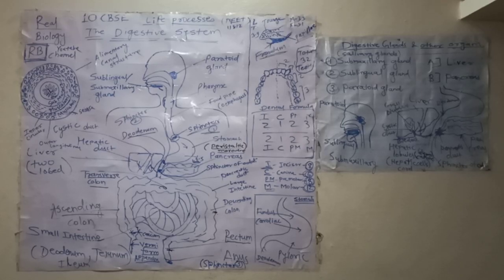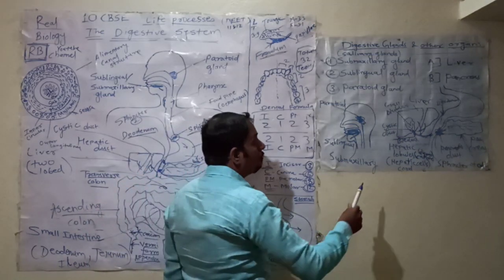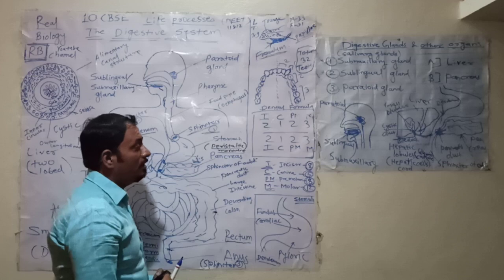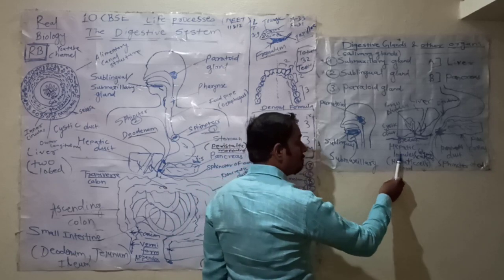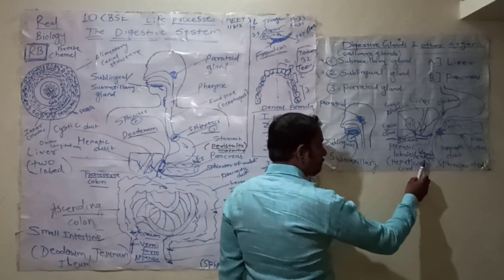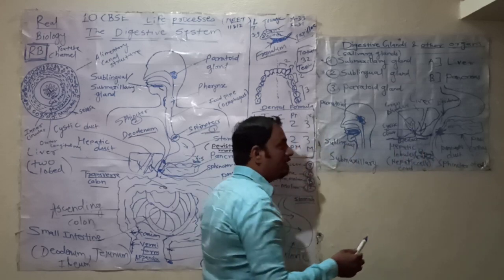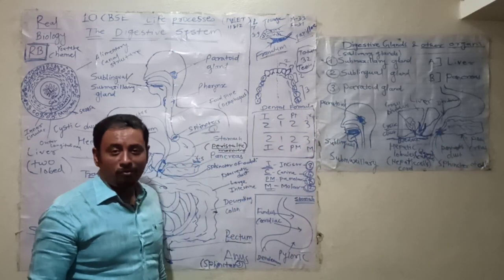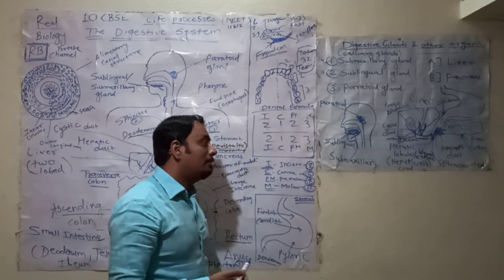Life Processes - The Digestive System Part 5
10,11,12 CBSE & NEET BIOLOGY